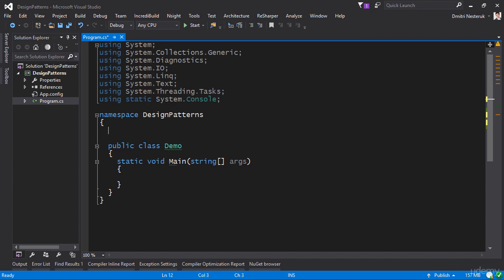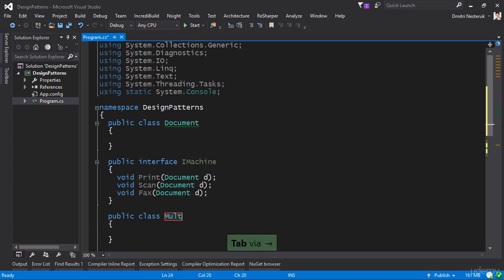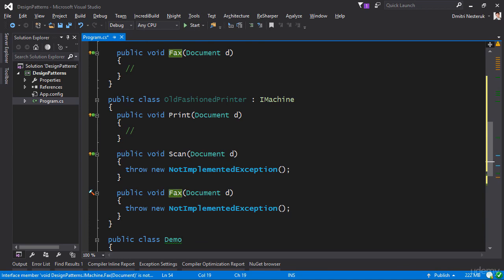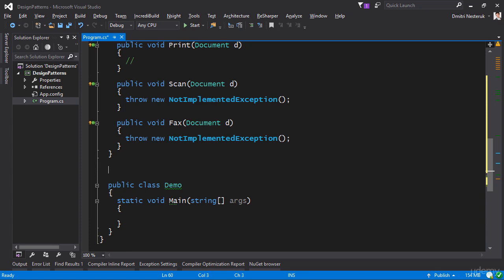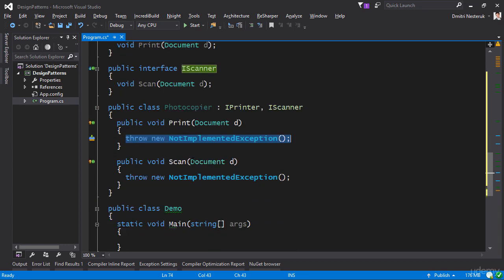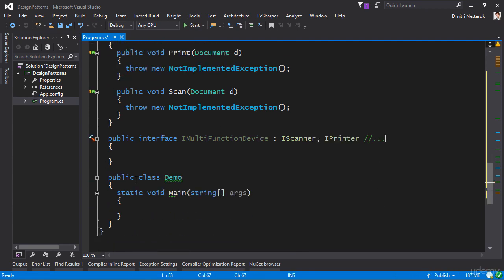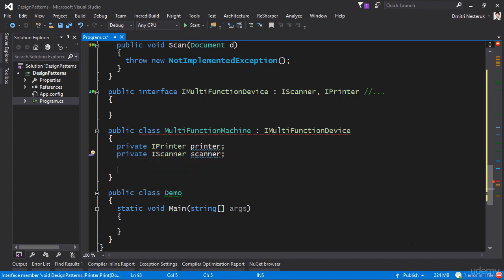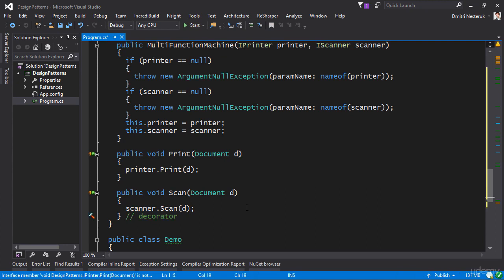SOLID Design Principles : Interface Segregation Principle